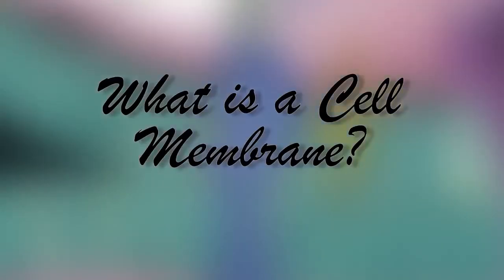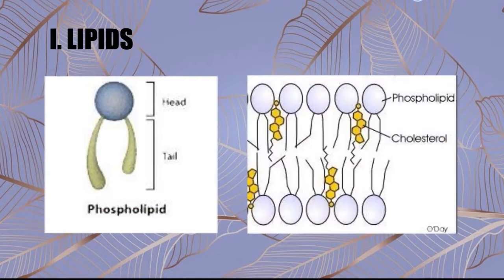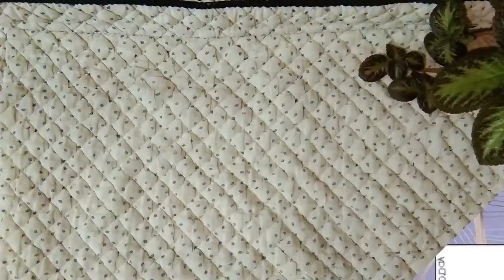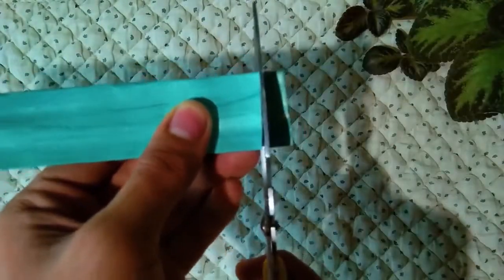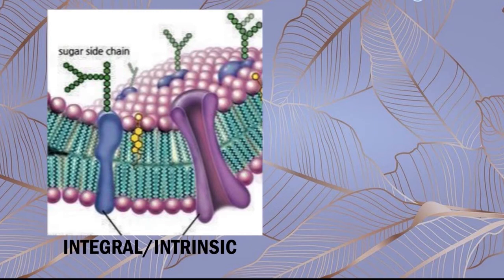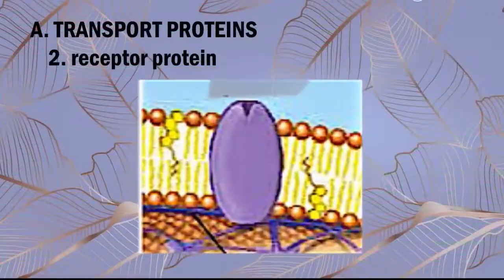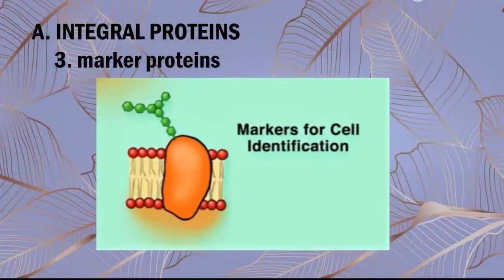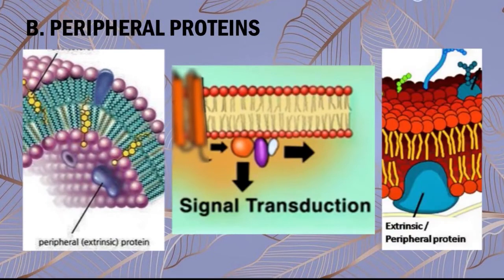3D MODEL of CELL MEMBRANE (using recyclable materials)